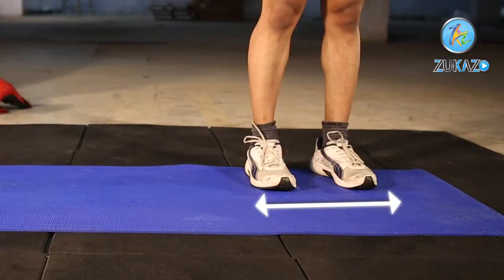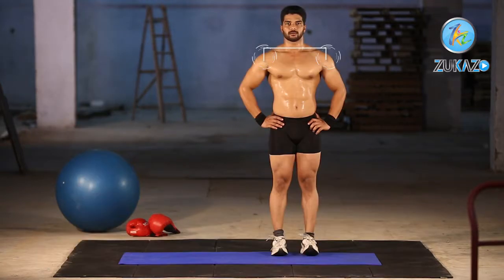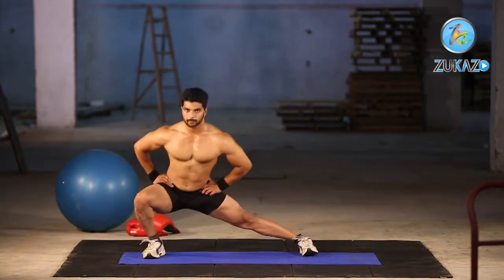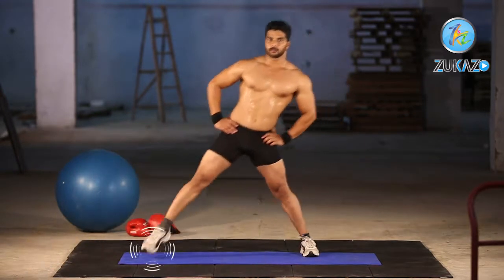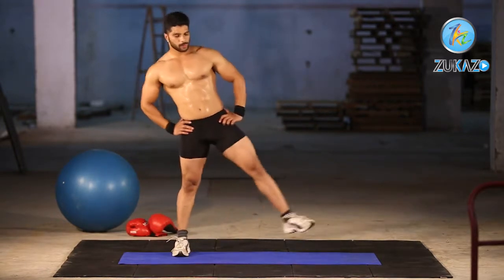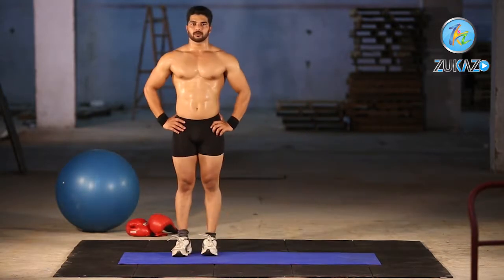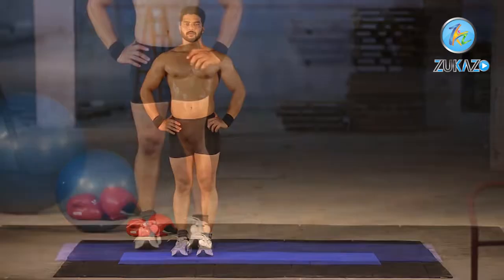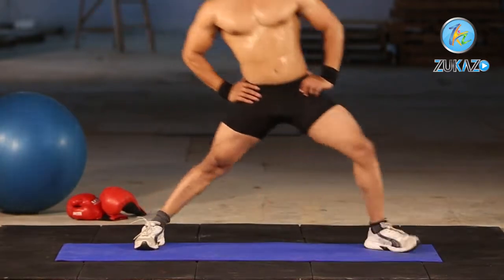Side Lunge कैसे करें | How to do Side Lunge | For Men & Women | ZKZ | Hindi & English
This is the tutorial for Side Lunge exercise explained in Hindi, this is for both men and women

Assume an athletic standing position, with the knees and hips slightly bent, feet shoulder-width apart, and the head and chest up. This will be your starting position.
Staying low, take a slow, lateral step to the right. Keep your toes pointed forward and stay low. Extend the left knee, driving your weight to the right, flexing the knee and hip into a side lunge. Maintain good posture through the entire spine, keeping your head and chest up.
Pause at the bottom of the motion, and then extend through the working leg to return to a standing position, transitioning into a lunge to the opposite side.